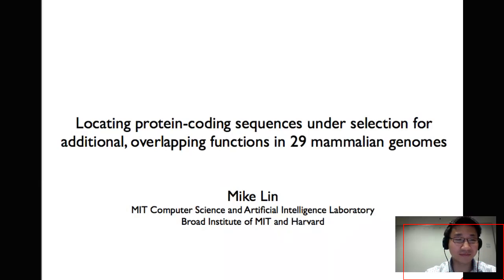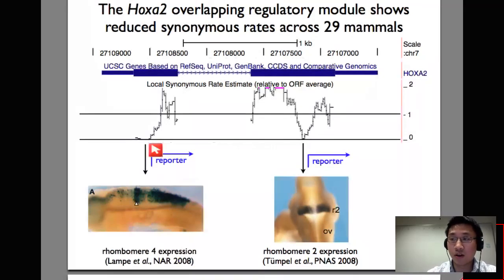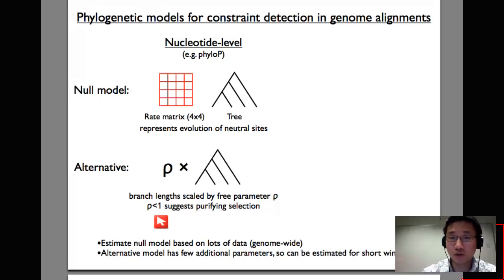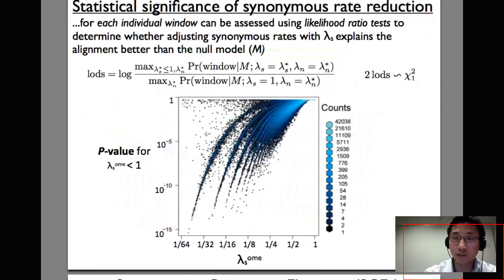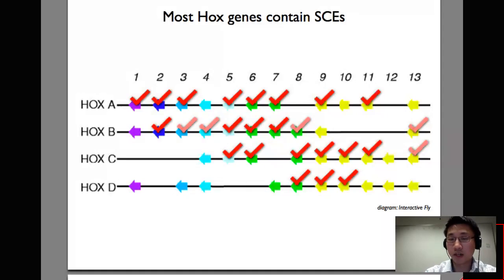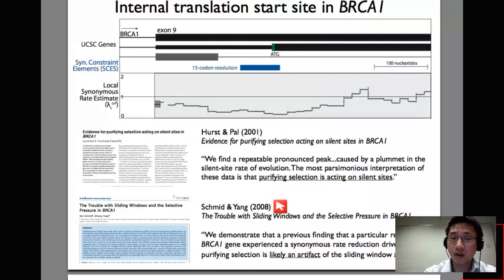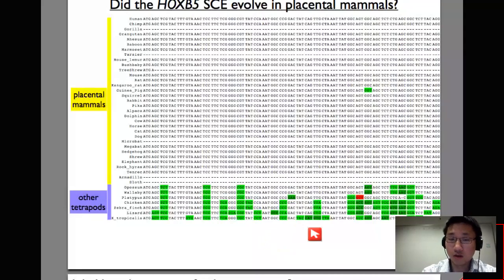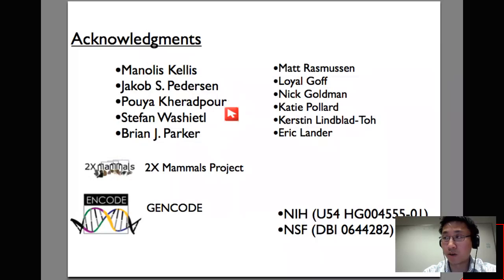Locating protein-coding sequences under selection for additional, overlapping functions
Mike Lin, MIT